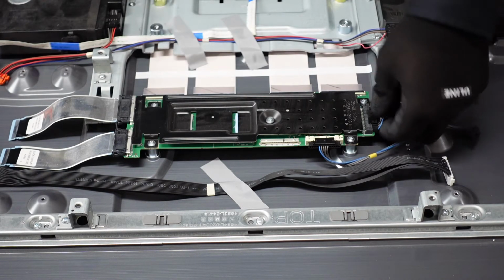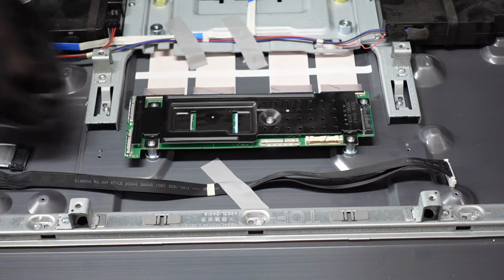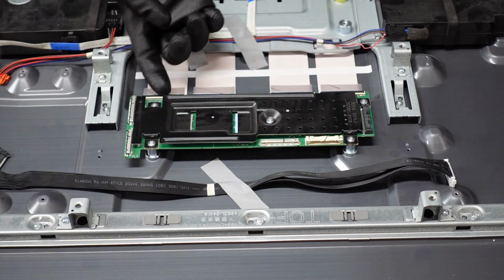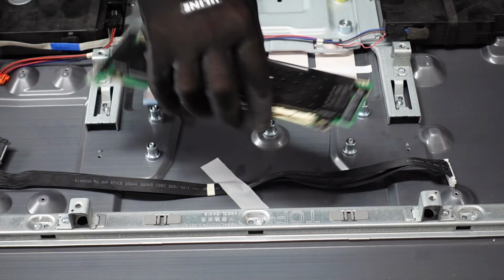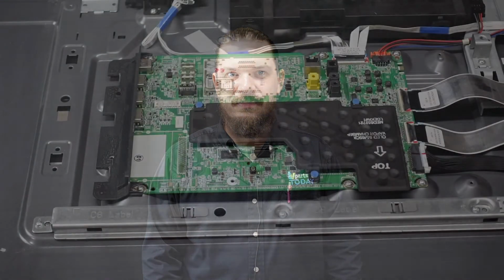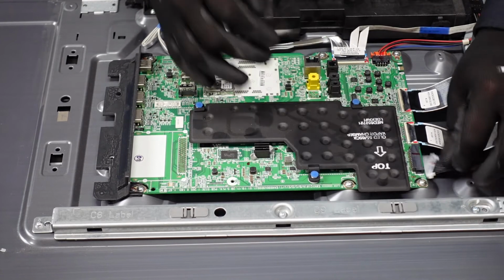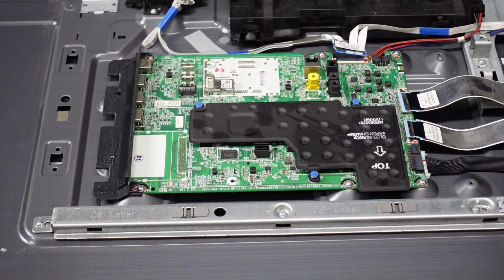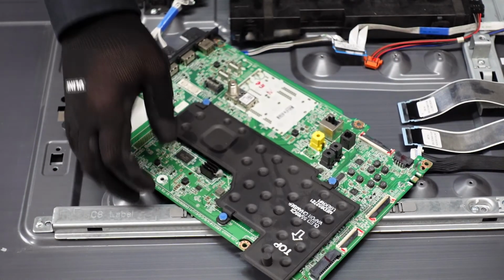LG OLED65A1PUA **LINES ON SCREEN** DIY Board Swap Guide!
✅Part Links (Confirm your part number first; if you need help with identification, give us a call)

T-CON

MAIN BOARDS